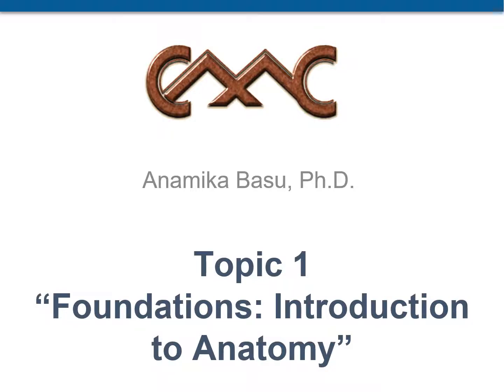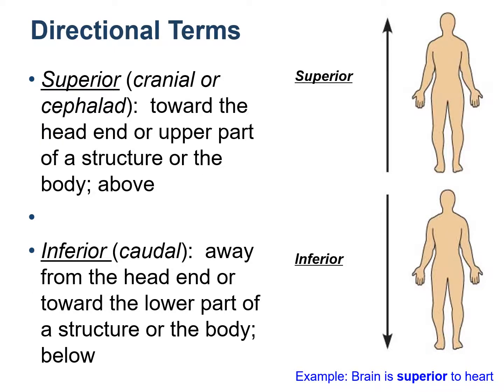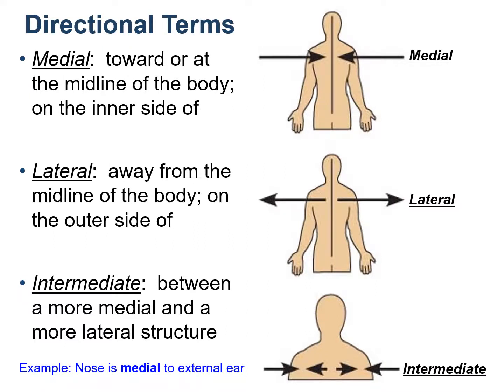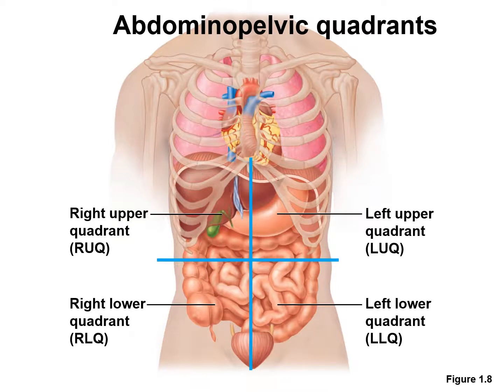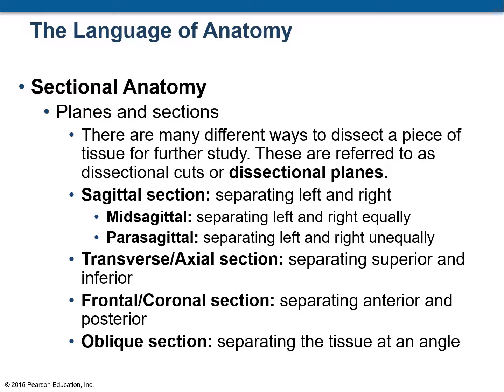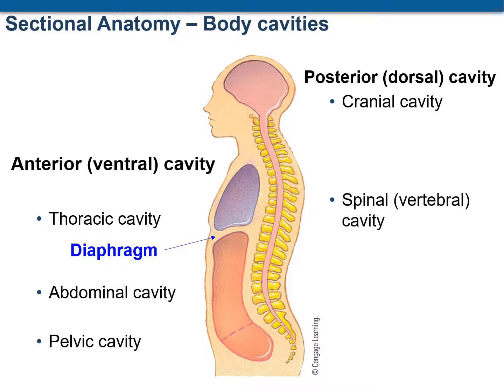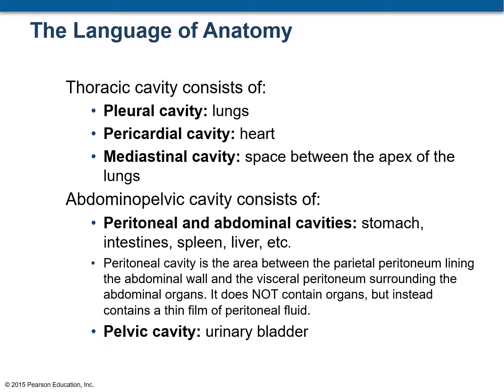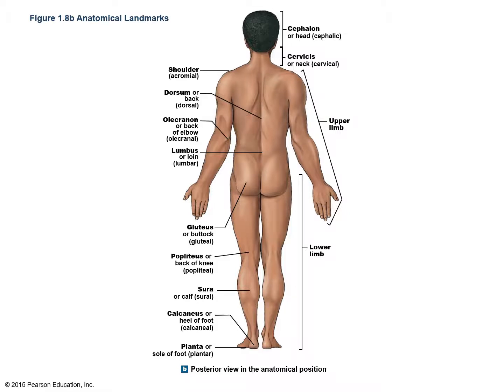Topic 1b Foundations: Introduction to Anatomy- Dr. Basu's Easy Anatomy & Physiology Lecture